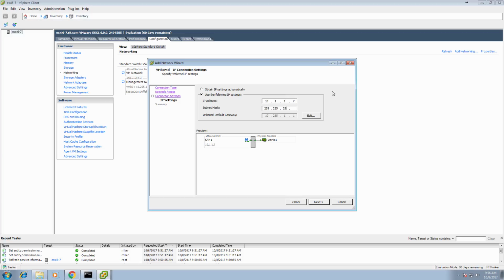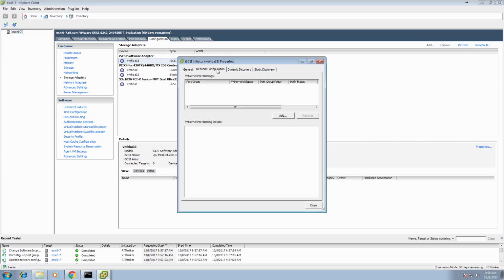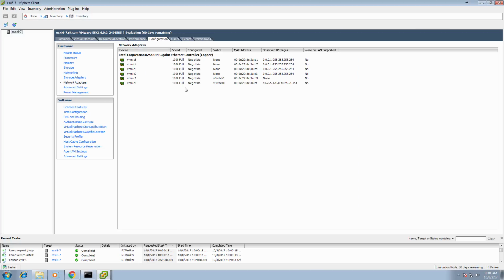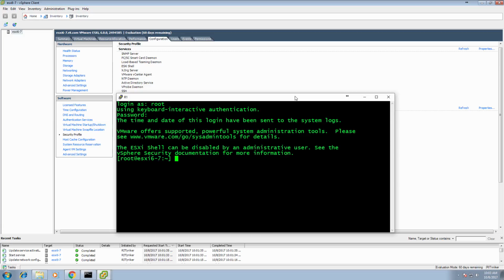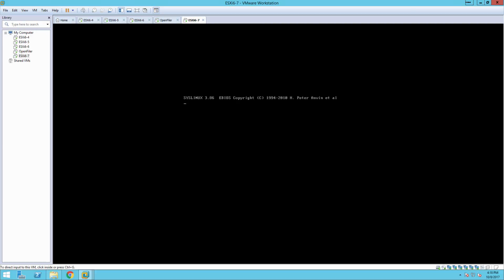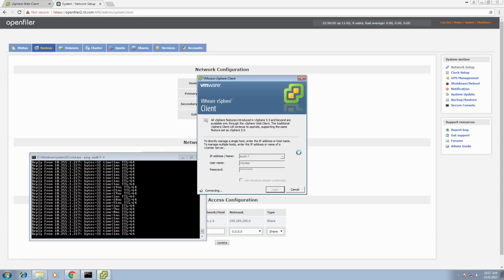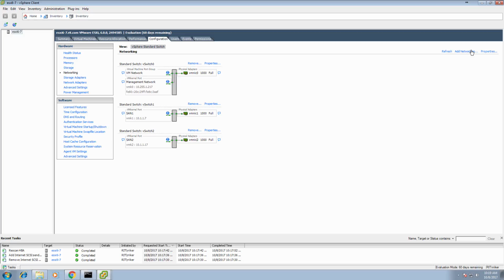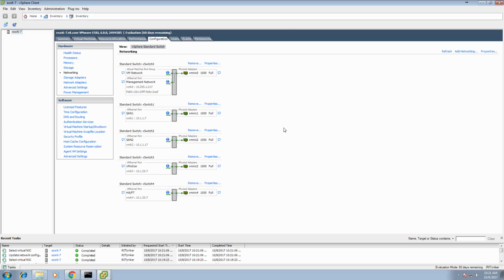vSphere Networking and Storage Configuration